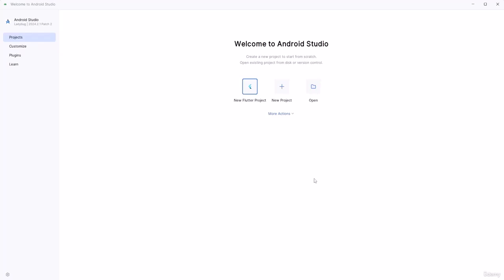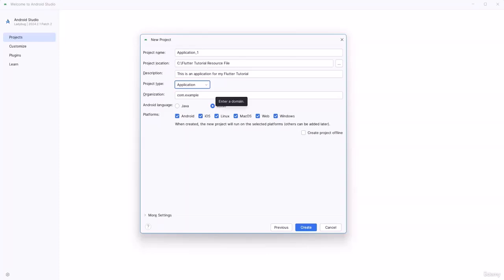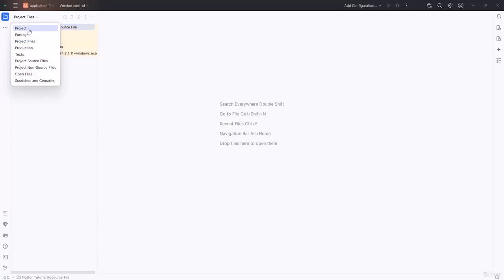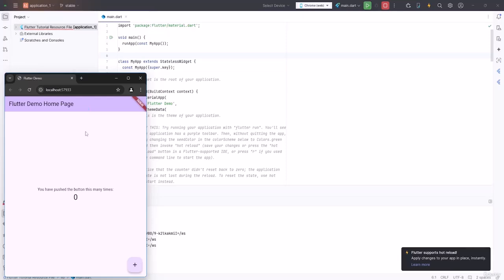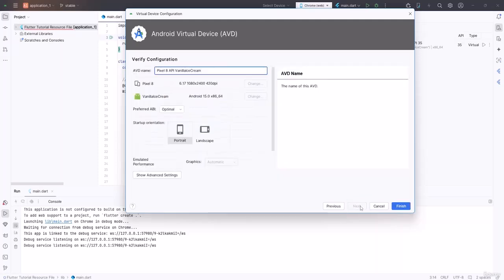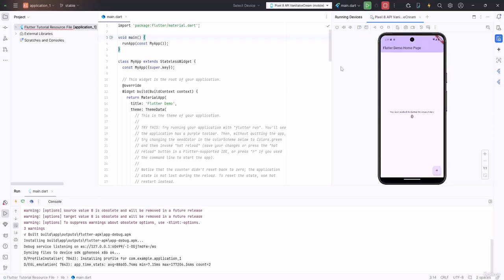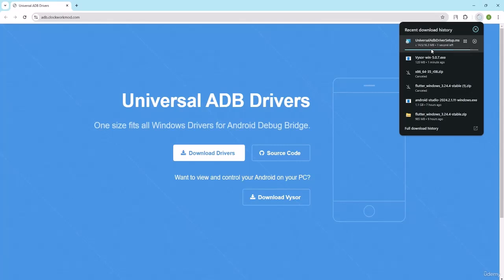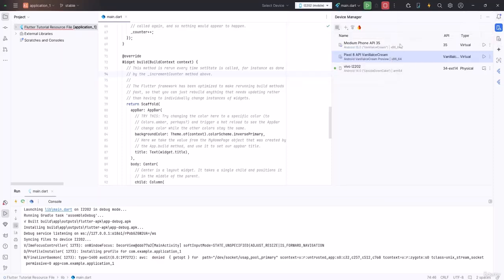How to Set Up and Run a Flutter Project in Android Studio | Complete Guide for Beginners 2025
Learn how to set up and run your first Flutter project in Android Studio with this comprehensive step-by-step tutorial. Whether you’re a beginner or experienced developer, this guide will walk you through the process of installing Flutter, setting up Android Studio, and running your first Flutter app on your Android device or emulator.

In this video, we’ll cover:

How to install Flutter and Android Studio
Configuring Android Studio for Flutter development
Creating a new Flutter project in Android Studio
Running your Flutter app on an emulator or device
Flutter is one of the most popular frameworks for building cross-platform mobile apps, and mastering it will help you develop high-performance apps for both iOS and Android with a single codebase. If you're new to Flutter or Android Studio, this video will give you all the tools you need to get started quickly.